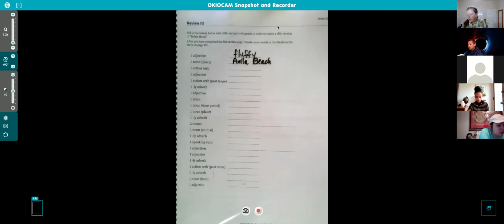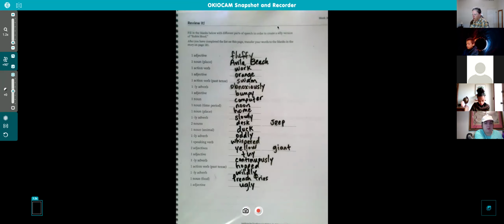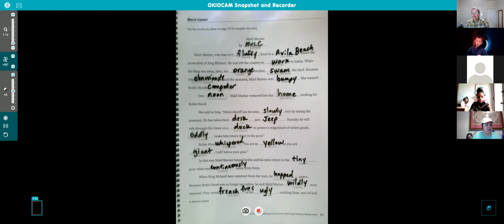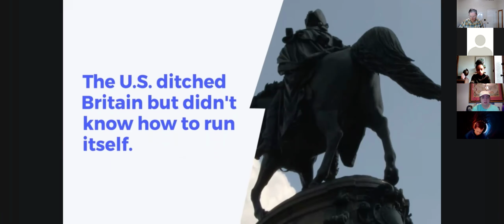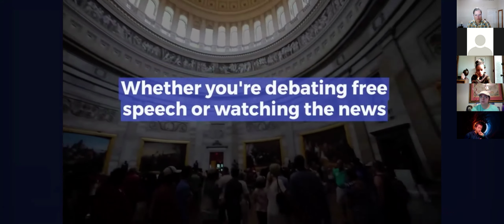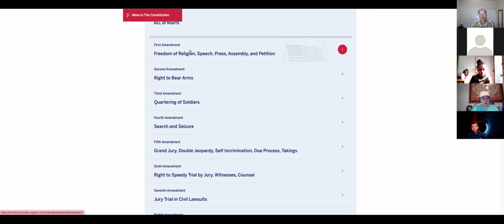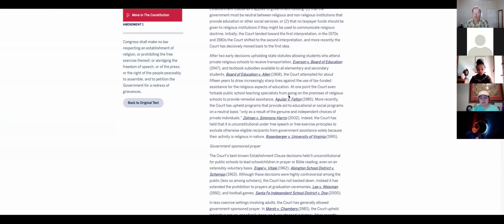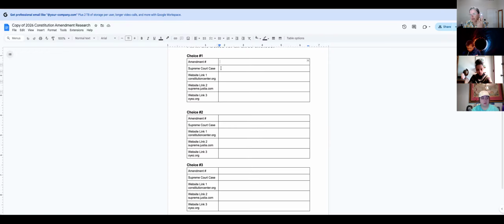US History 4:30:26